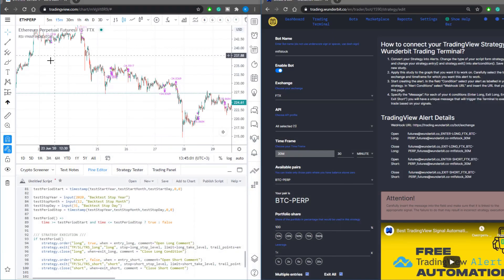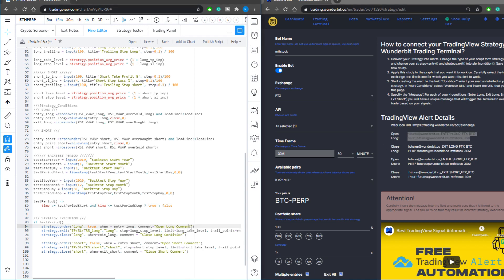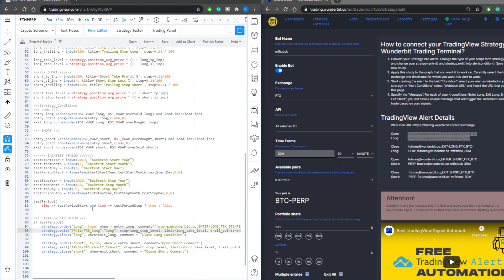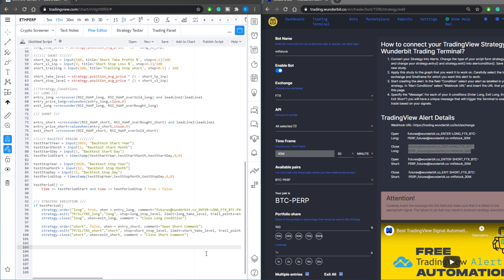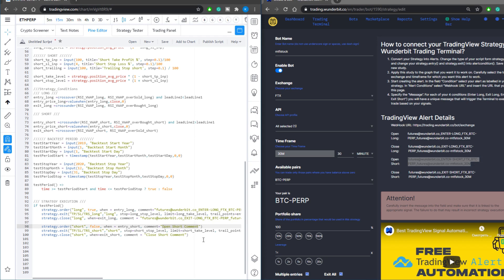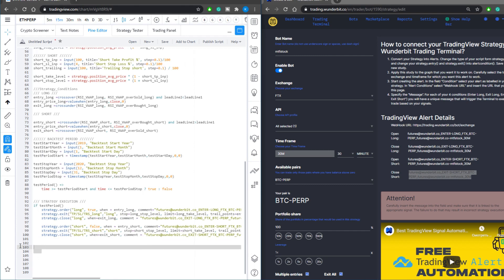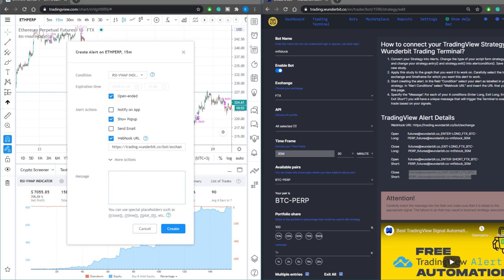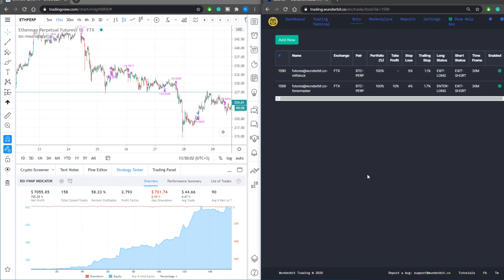How to automate TradingView Strategy Alerts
This is a quick tutorial on how to create a bot using your TradingView strategy alerts. For that, you will not need to convert your strategy script into the study script and would be able to use a single alert for entries and exits.

To automate your TradingView alerts register with our free trading platform - WunderTrading